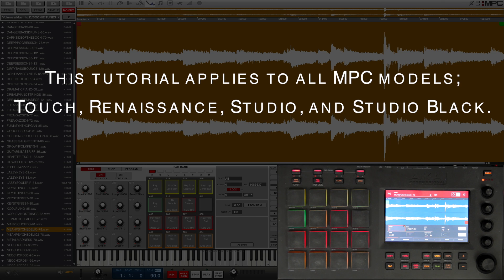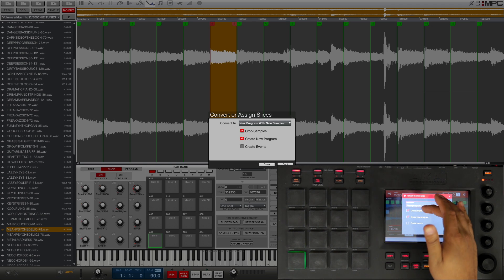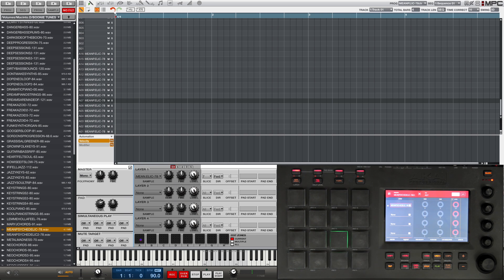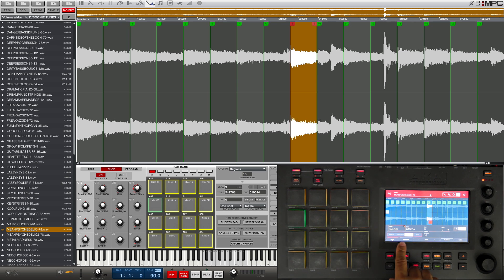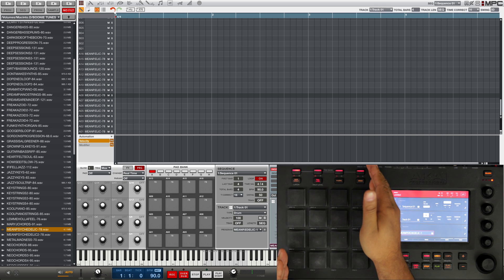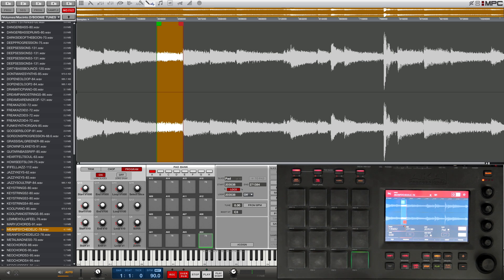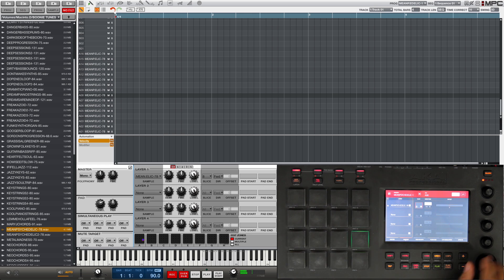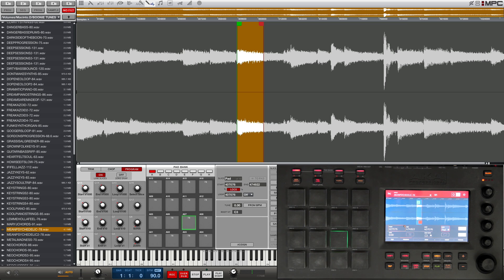MPC Tutorial - Non Destructive Slice vs Pad Parameters - MPCMasters.com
In this MPC Touch tutorial Hellfire explains in-depth the difference between non-destructive slice and pad parameters in the Akai MPC software. This goes for the MPC Renaissance and MPC Studio as well. For more tips, tricks and tutorials join us at MPCMasters.com